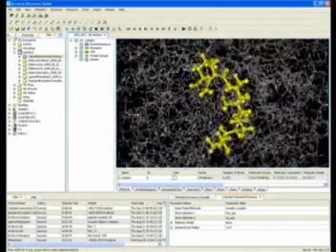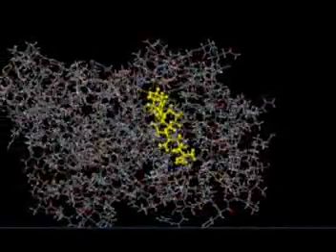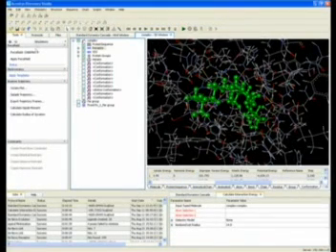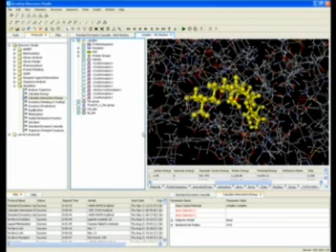medha molecules part 2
skills in computational biology through protein modelling, molecular modelling